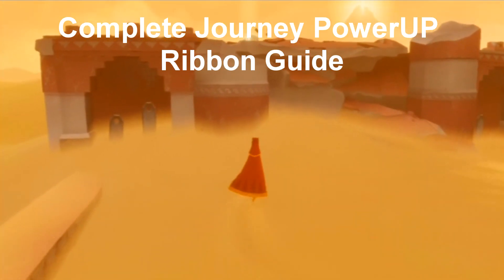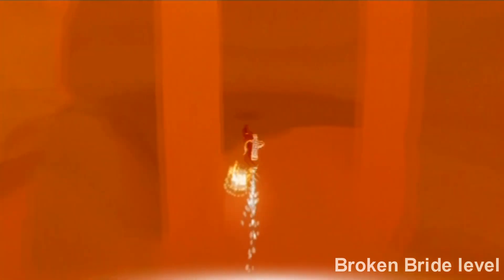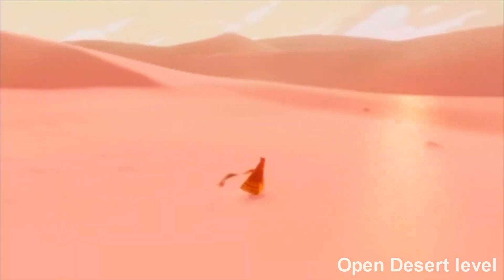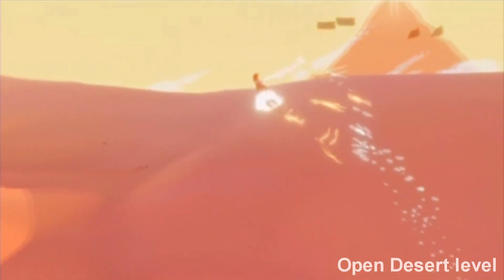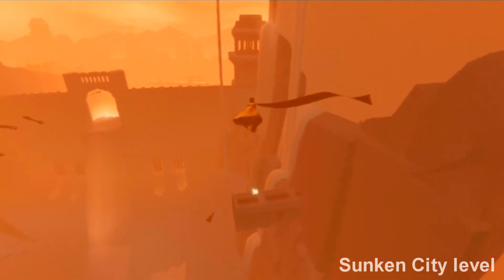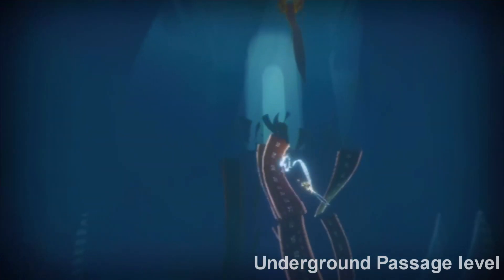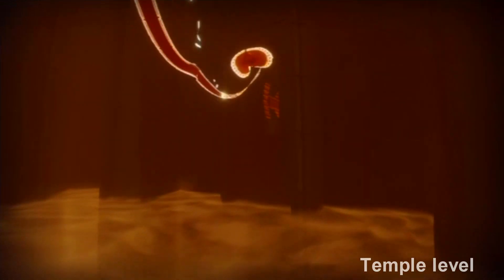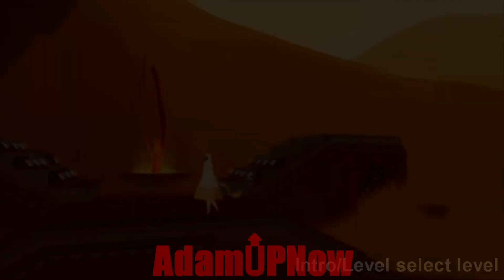All Journey Ribbon/Scarf Upgrade Guide + Mirage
Complete Guide to finding All the Ribbon/Scarf Upgrades for Journey PS3 & PS4.
Journey for PS4

Journey for PS3

Looking for a Gaming Chair? Go here geni.us/bqdlB

This all journey scarf guide has helped many people and it can help you find all the scarf upgrades to get a max scarf!

⏱️TIMESTAMPS⏱️
0:00 Intro
0:20
0:35
0:47
1:06
1:22
1:39
2:21
2:28 Flower?!
3:29
3:49
4:25
4:43
4:56
5:11
5:48
6:03
6:21
6:30
7:02
7:10
7:27
8:05
8:22 Turn on the white cape!